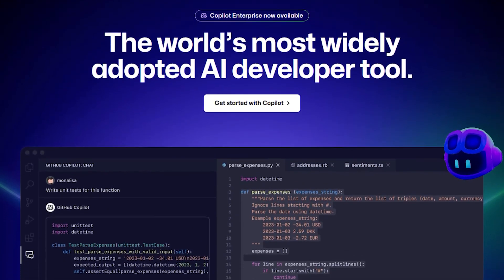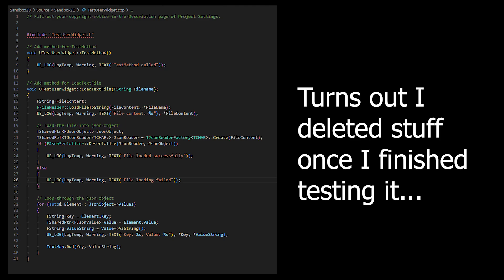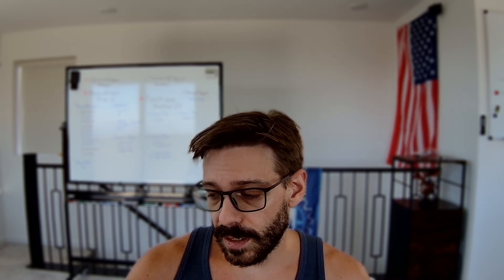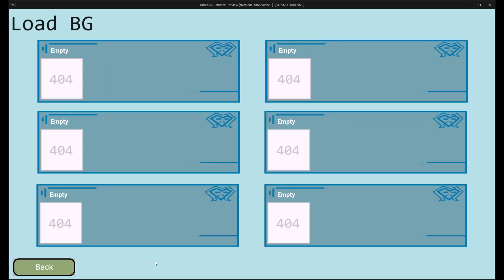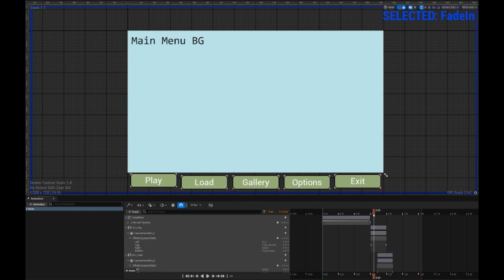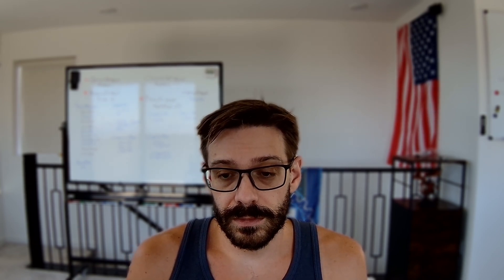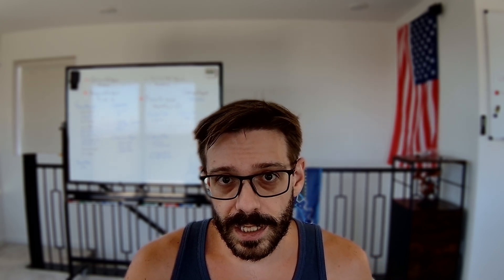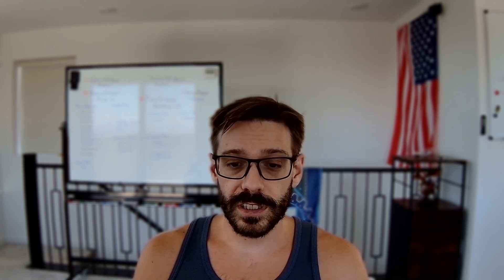Using AI To Learn Unreal With Github Copilot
I leaned heavily into using Github Copilot to try and figure out how to go about writing C++ in Unreal Engine.  I'm going to go over the steps I used to try and get up and running and hope that it might be useful for someone that's looking to learn as well.

0:00 Intro
1:01 Github Copilot
2:17 Starting Off
3:55 Bigger Projects
5:29 Learning From AI
7:01 Artist Improvement